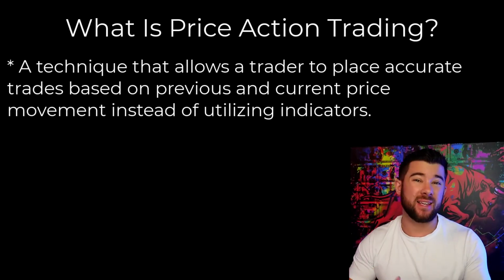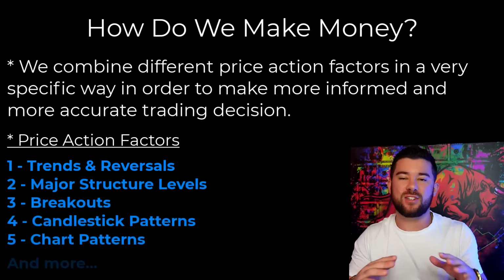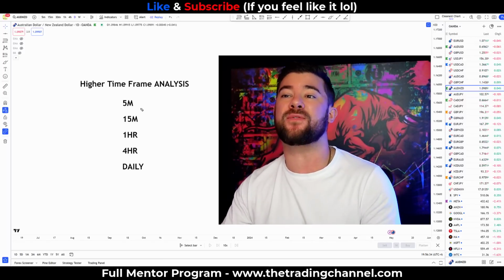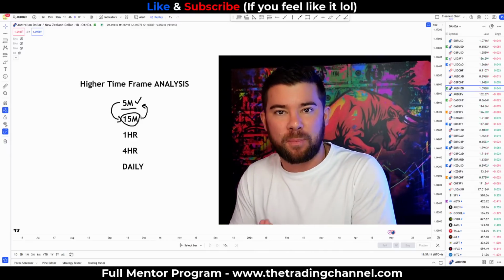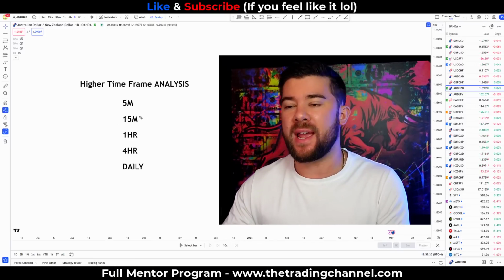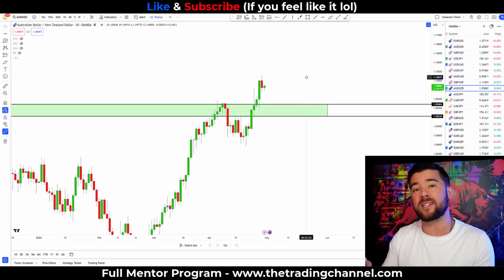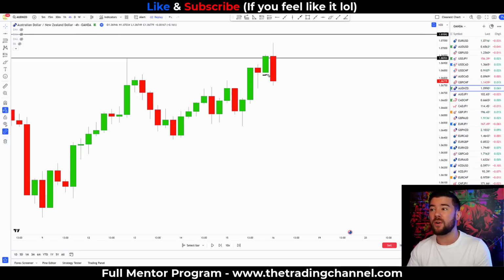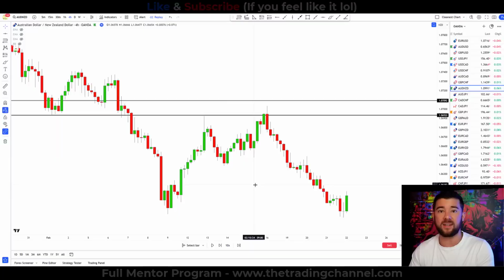The Only Price Action Trading Video You Will Ever Need Full Course Beginner To Advanced.